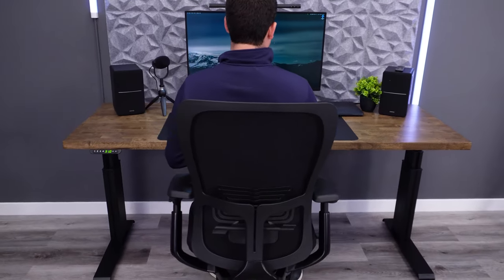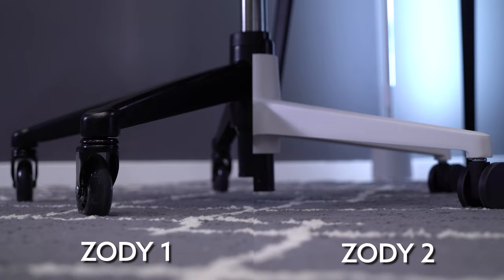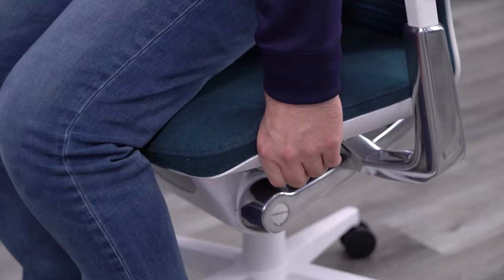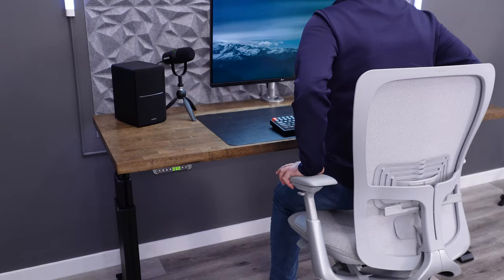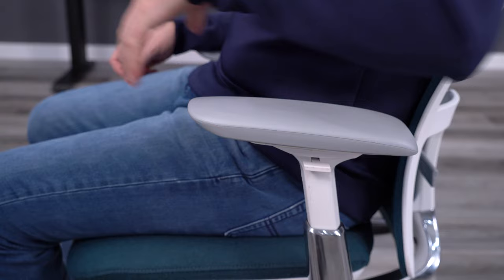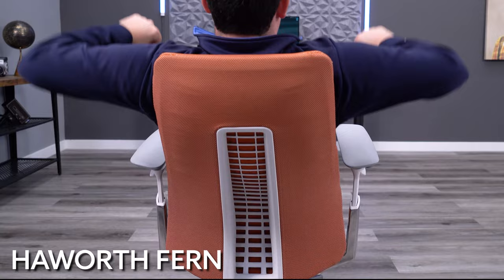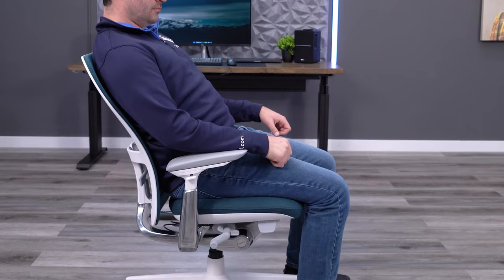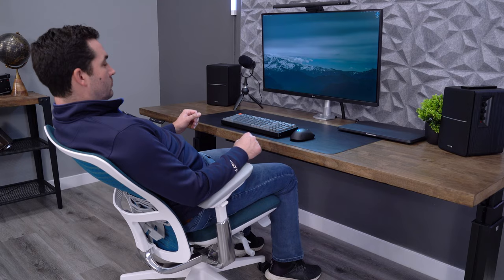My First Look at Haworth's NEWEST Zody Chair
I'm excited to share my experience using Haworth's Zody II over the past few weeks. I've been a huge fan of the original Zody, but it wasn't perfect.Did the Zody II fix the original designs shortcomings? Let's find out.